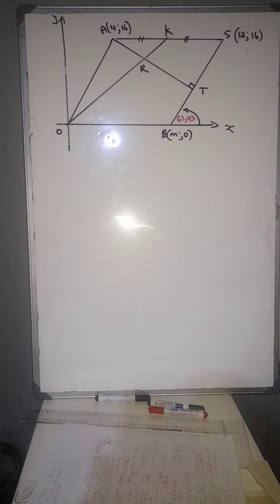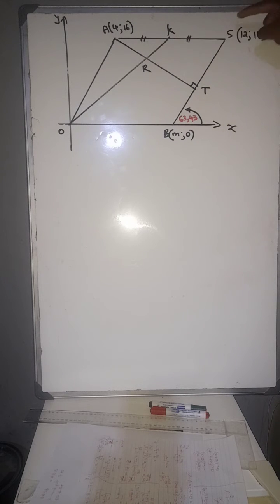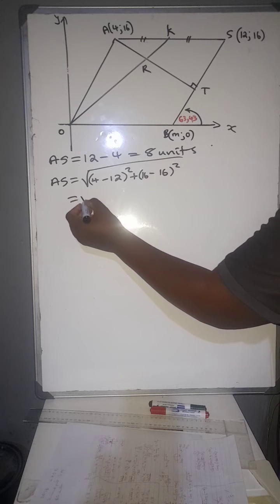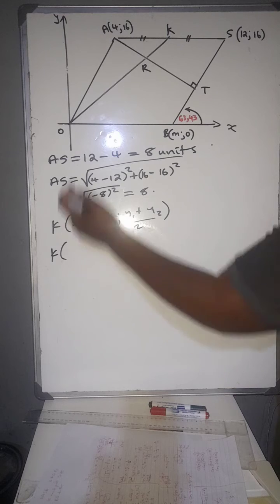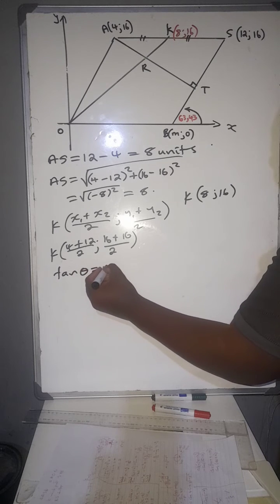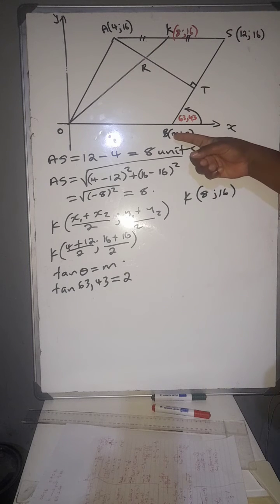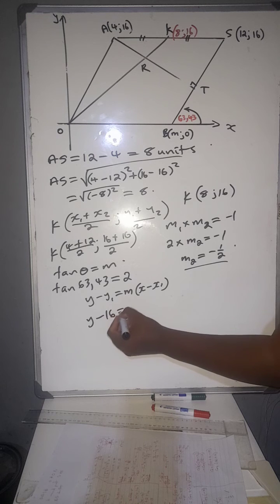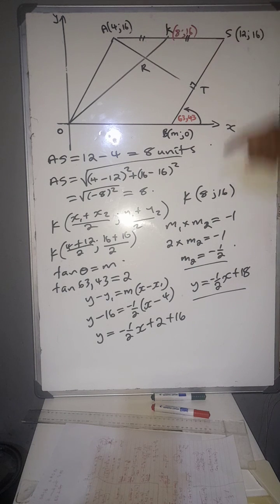Grade 11 June 2024 EC pp2 Question 2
June 2024 grade 11 Eastern Cape paper
In this video, we are looking at question 2 which covers some questions on analyticalgeometry
2.1    The length og line AS
2.2.1 The coordinates of K, the mid-point of AS
2.2.2  Gradient of BS
2.2.3  Equation of line AT in the form y=mx+c